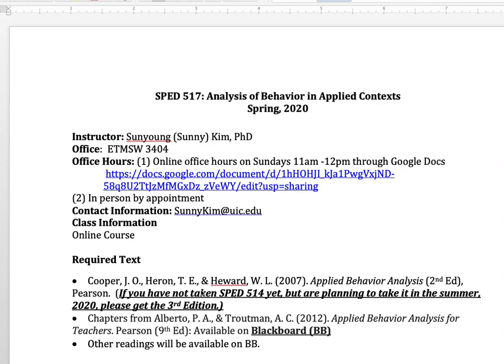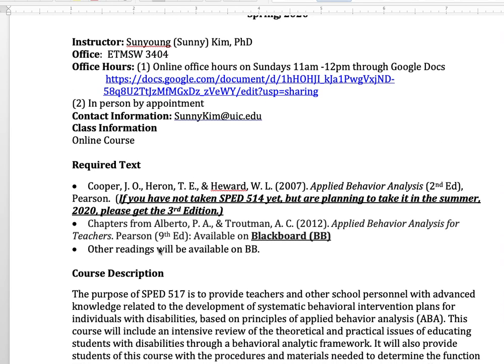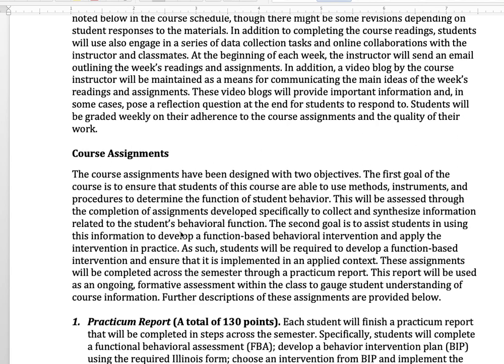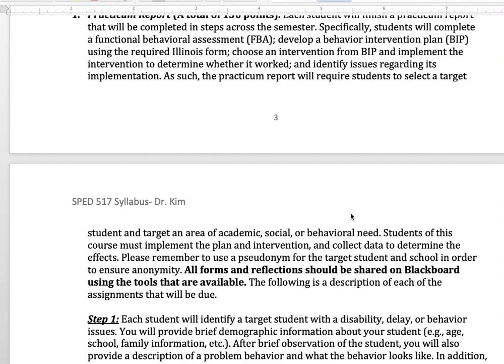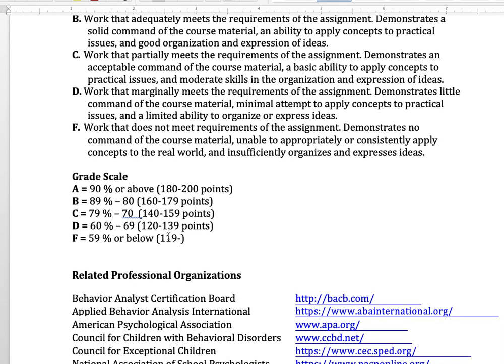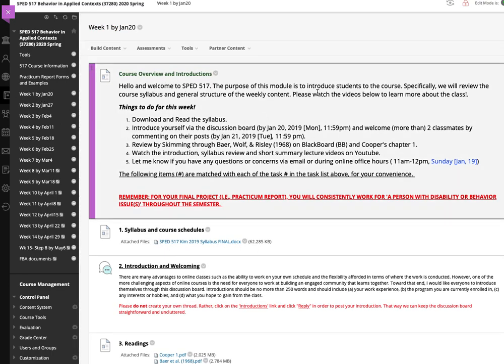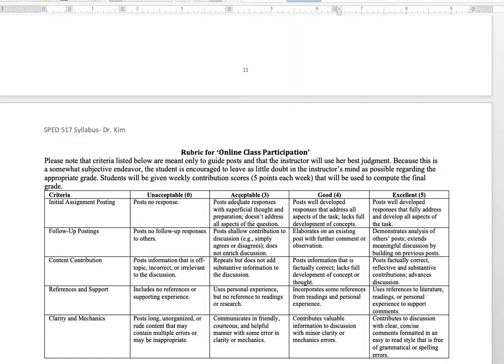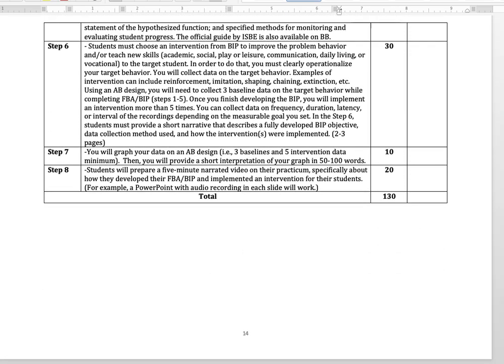syllabus review 2020 sped 517